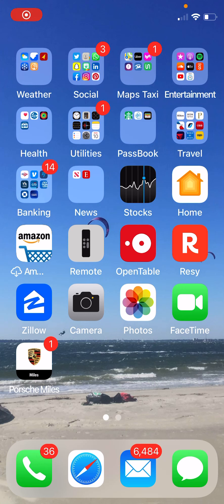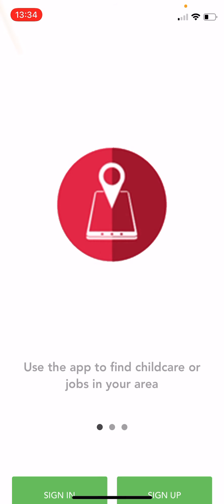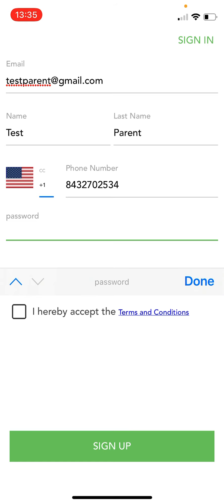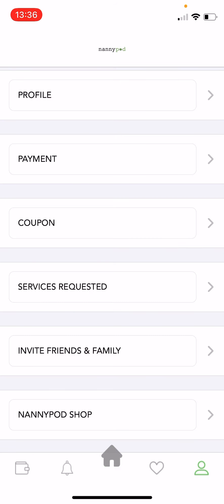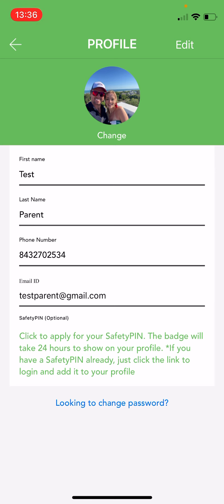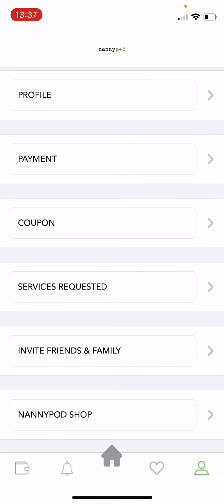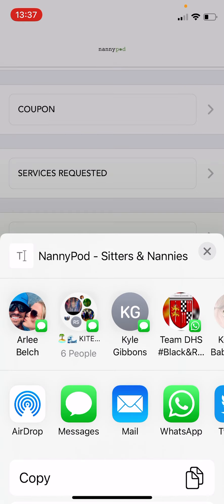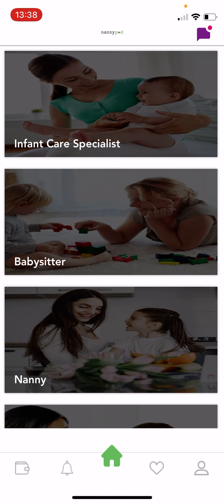NannyPod App - Parent Registration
PARENT REGISTRATION - ACCESS CHILDCARE IN MINUTES

NannyPod is a Childcare Connectivity Mobile App.
Find all types of childcare quickly via our intuitive app and website. We help you connect with infant care nurses, babysitters, nannies, homework helpers, tutors and more who can truly meet your family’s requirements!

SAFETY FIRST
Safety is our priority. We strongly recommend everyone uses the optional background check feature inside our app. Thank you.

SERVICES
* Infant Care
* Babysitters
* Nannies
* Homework Helpers
* Tutors
* Pick Up / Drop Off

* Enter your basic information
* Complete the optional background check to show your commitment to safety
* Choose your service, filters and any extra criteria
* Select your preferred childcare providers
* Enter a payment method
* Book now or schedule in advance by entering the location, date and time
* Message providers directly any important notes e.g. allergies, to-do items, key errands, activities your kids like, etc…
* Pay a small booking fee per appointment or use our low fee subscription feature for unlimited bookings

SIMPLIFY YOUR FAMILY LIFE TODAY
The NannyPod App helps you get childcare in your town, city, community, country club or neighborhood. Get covered for that important work event, date night or take some downtime during the family vacation. With the NannyPod app you can register in minutes, choose your criteria and pay for childcare with your credit card.

* Filter by price, proximity, ratings and experience
* Choose extras such as active, academic, grocery shopper and more!
* Select certificates such as CPR, newborn care specialist, teaching qualification and others
* View childcare providers with background checks
* Schedule immediately or in advance
* Build a list of favorites for super quick access
* Pay childcare providers via the app down to the minute, no cash needed
* Use a Dependent Care FSA card to pay
* Download your history to apply for childcare tax benefits
* Get family discounts at the NannyPod Shop

Find A Babysitter, Nanny Or Infant Care Specialist!
NannyPod is a vast network of Babysitters, Nannies, Infant Care Specialists and Parents seeking short term or long term childcare. It is FREE to all childcare providers. Get connected today!